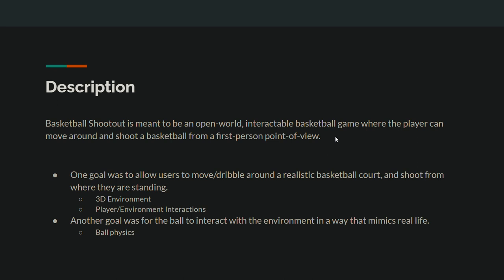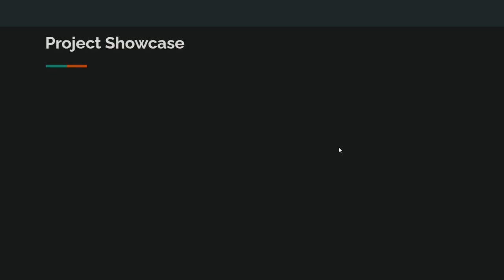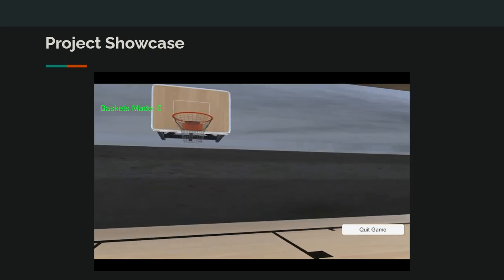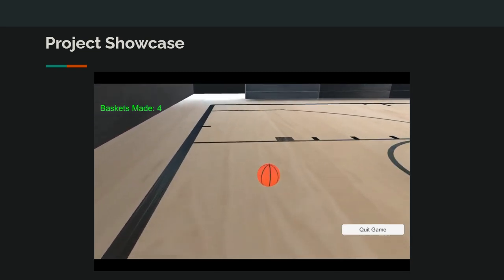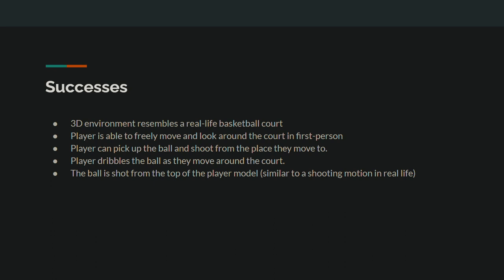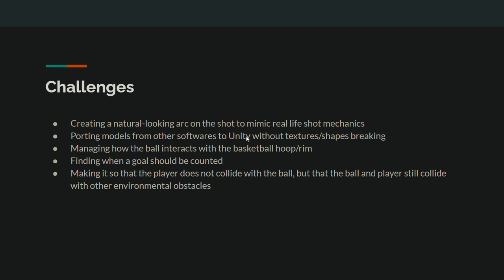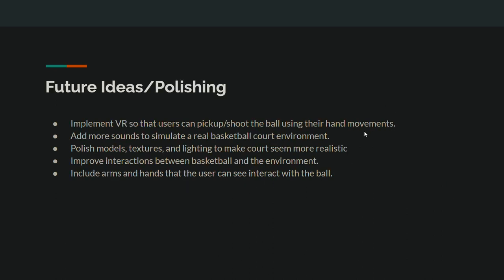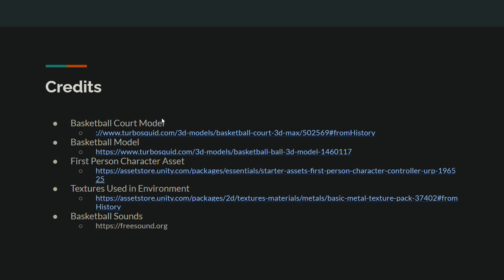CS 579 Basketball Shootout - Nathaniel Liu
Final Project for CS 579